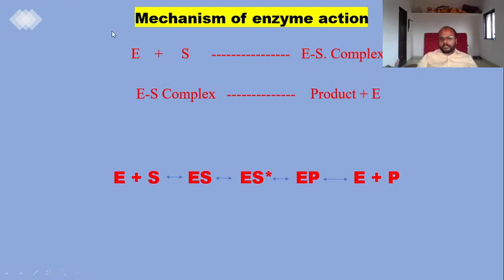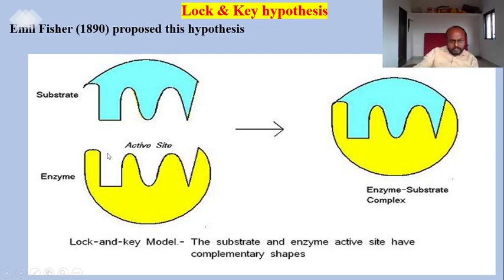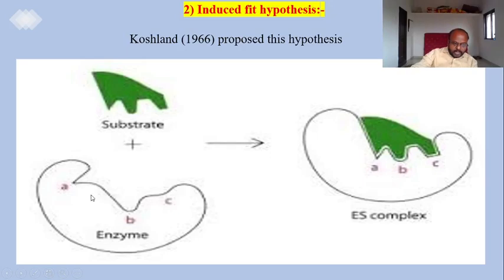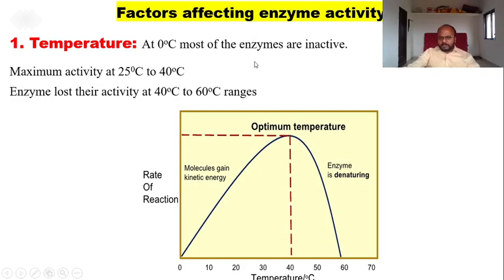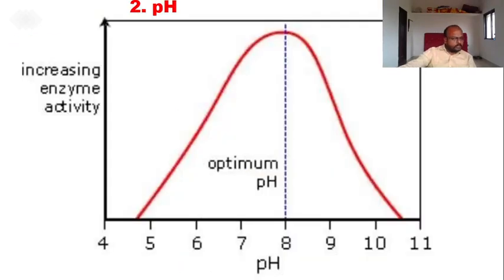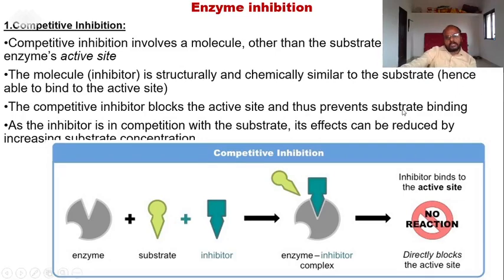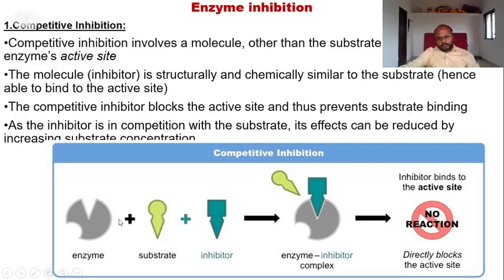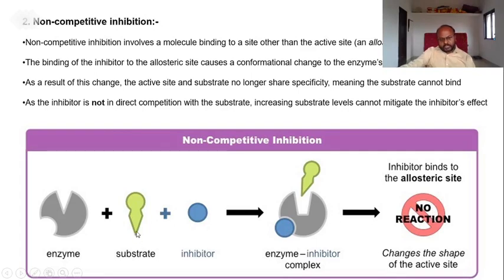B Sc II Enzymes Part 3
Video contains mechanism of enzyme action, factors affecting on an enzyme activity.